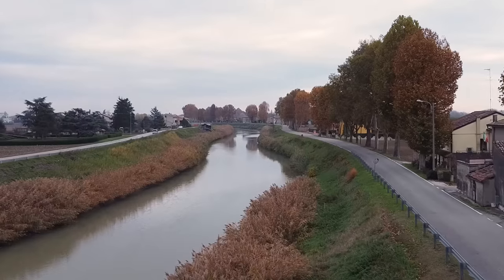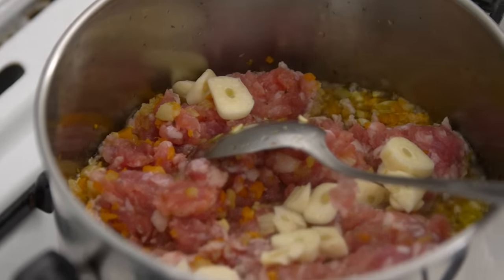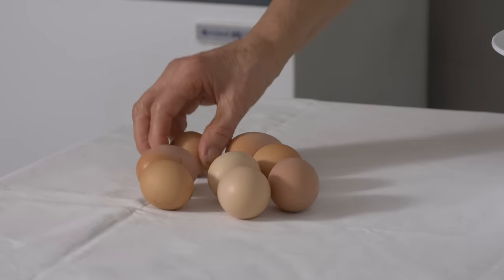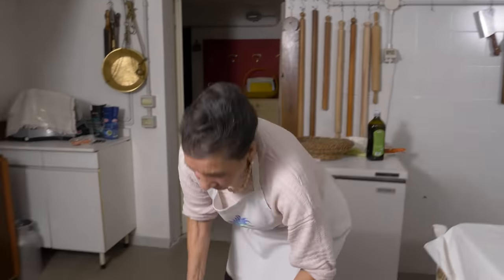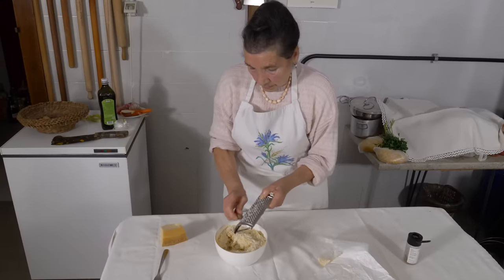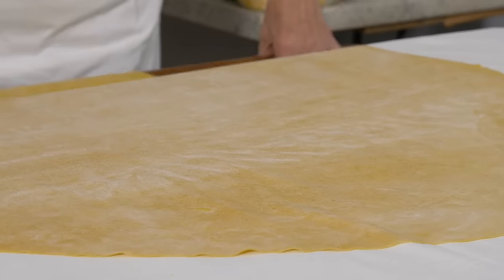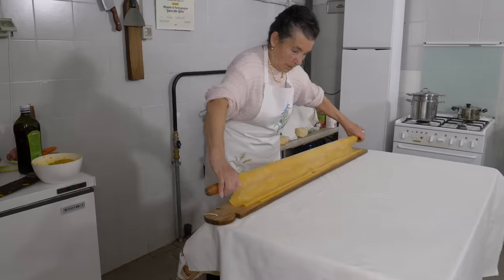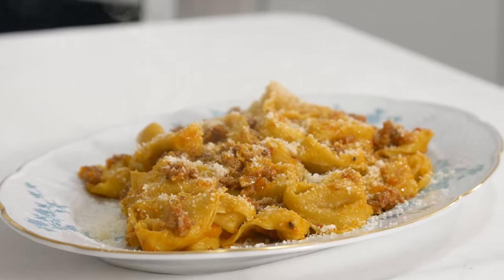Ada shows us how to make cappellacci with pumpkin | Pasta Grannies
81 year old Ada shares her recipe for cappellacci filled with pumpkin and parmigiano cheese, dressed with a sausage sauce. In the process, she makes a giant pasta sheet, 1.5 metres long.
For the pasta, use 3 eggs, 150g 00 flour and 150 durum wheat semola flour
For the filling, use 500g baked pumpkin flesh, 200g grated parmigiano reggiano cheese, nutmeg and a teaspoon of sugar
For the sauce, use 500g good quality sausage meat, one onion, one carrot, one stick celery, 200ml tomato passata, salt, black pepper, nutmeg, rosemary, 100ml white wine.